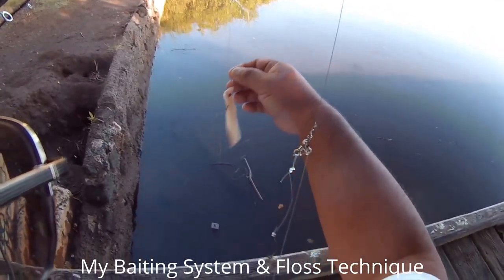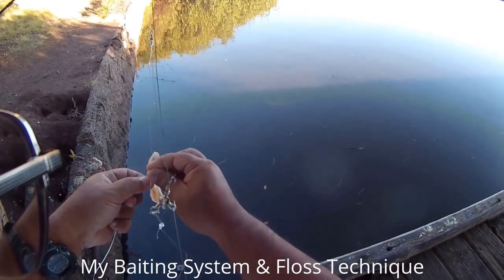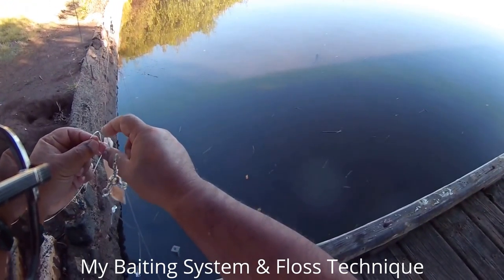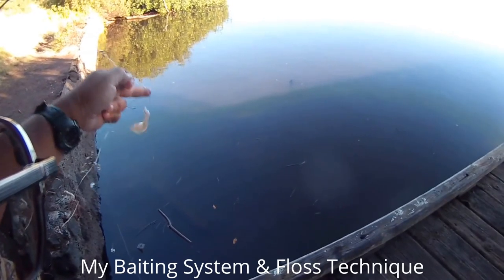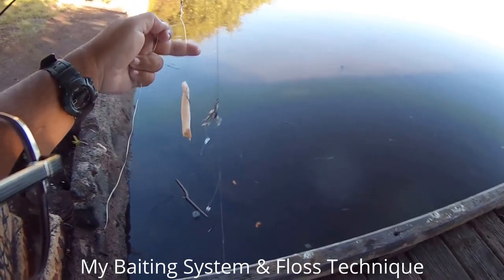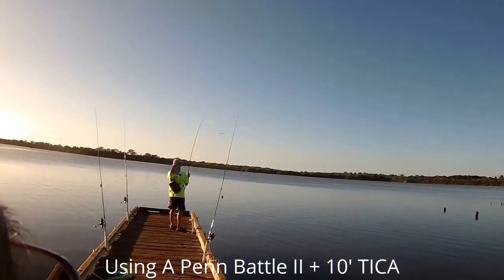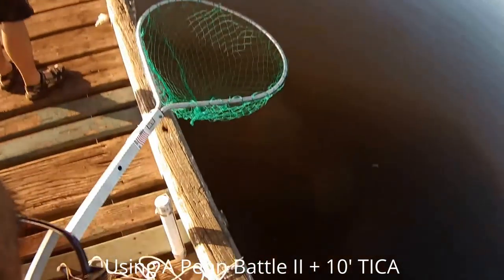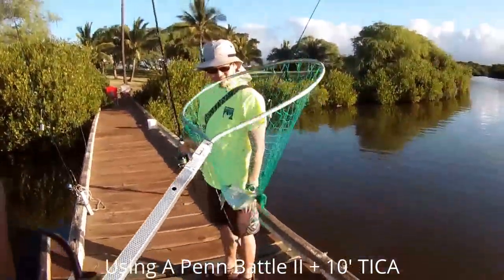Kutara Brothers Fishing Chocolate Beach!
WENT FISHING WITH ALRIC KUTARA & HIS BROTHER AUSTIN-

My bowling partner Alric Kutara wanted to bring his visiting brother from Japan fishing with us. So we decided to hit Chocolate Beach on Oahu so Austin could get a tan.On this trip i decided to show Alric my perfected "Flossing" technic using non-scented dental floss to help secure the dunking bait. The benefits are 2-fold.

1) Sometimes smaller fish will slowly devour the bait without a hook-up. This is a pain checking your line. Also gets costly replacing bait all day. What i do is tie a simple double granny knot tightly under the eye of the hook surrounding the squid/shrimp bait. Not tight enough to cut the bait in half but to instead imbed the floss into the bait causing the bait to be secured. Then i finish with a single granny knot (the waxed line adheres to itself). I then cut off the excess dangling line close to the knot. If done correctly you won't see the waxed line and the bait is secured to the leader.

2) Another obvious benefit is you can really force-cast your leader out without the bait flying off. I usually get better hook-up results from longer casted distances.

Acknowledgements-
Contour Action Cameras
CHL (Completely Hooked Lures)
LineDancer
Fishing Butlers

Shimano 10000 Ultegra Reel

Shimano 5500 Ultegra Reel

Shimano Twin Powers Fishing Reel

Shimano Spinning Reel Cover

Daiwa Emblem 11' Spinning Rod

Daiwa Coastal Spinning Rod

3-Way Crane Swivel

Breakaway Cannon

Bait Bags Material Used

Double Ringed Crab Trap

Offset Circle Hooks

Fishing Butlers

Countour 2 Video Camera

Collapsible Utility Wagon